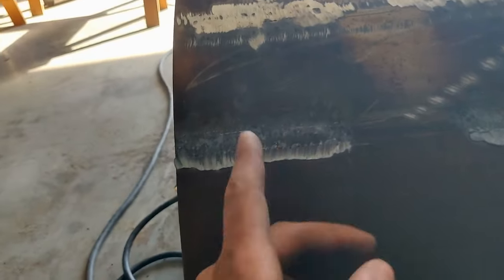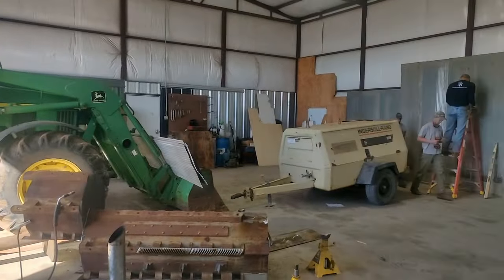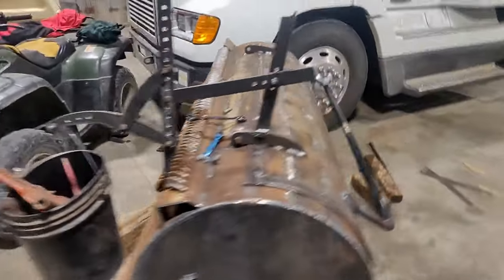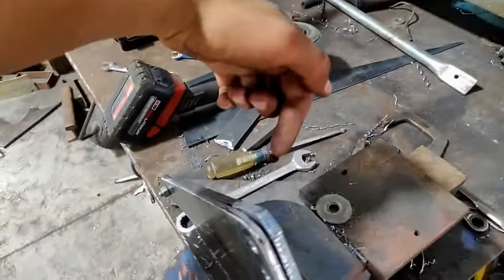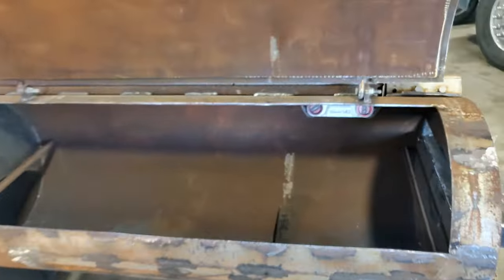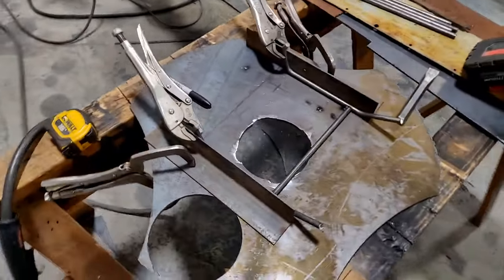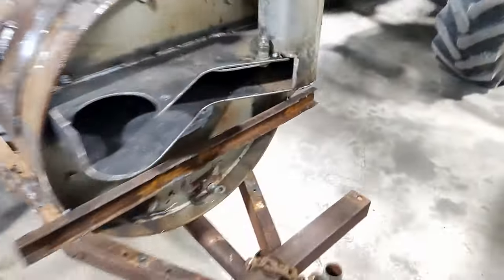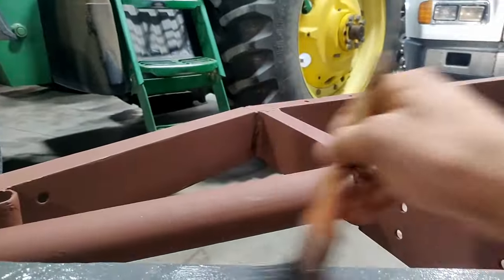Smoker From A Combine Rotor | Slagell Harvesting | Wh23 | Episode 10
Tim builds a smoker out of an old Gleaner combine rotor, using mostly scavenged combine parts.